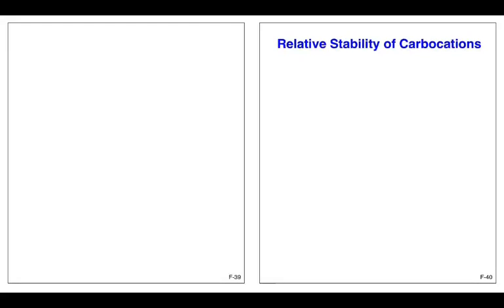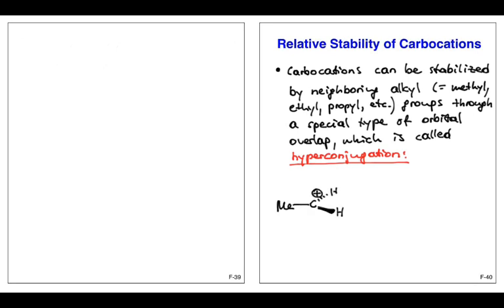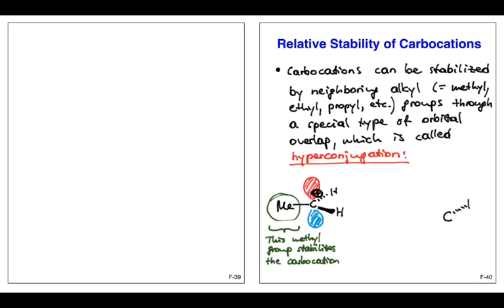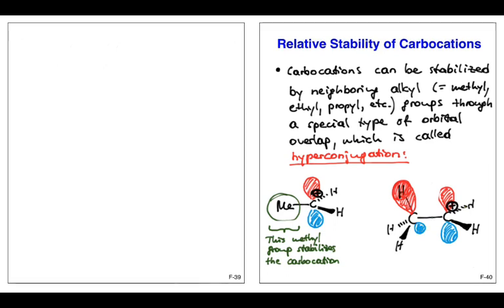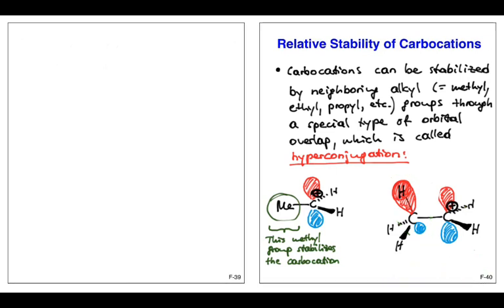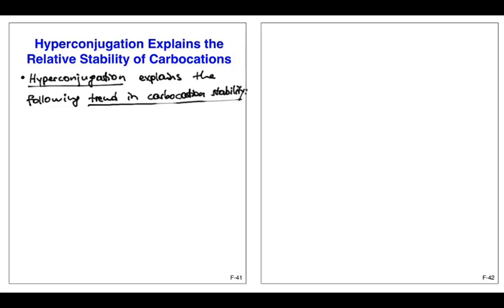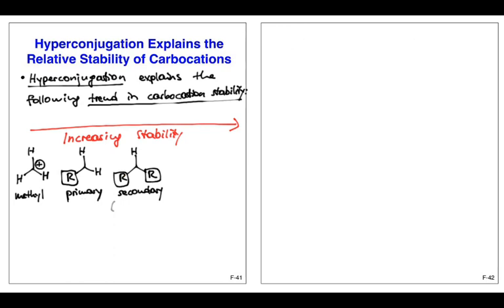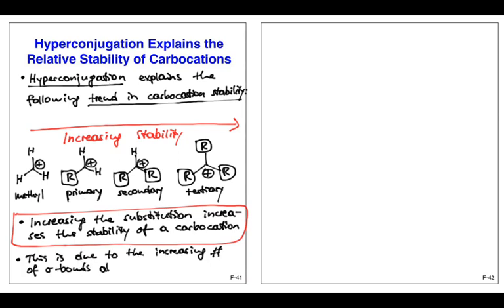6.8. Hyperconjugation and Carbocation Stability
Describes how neighboring groups stabilize carbocations through a special type orbital overlap called HYPERCONJUGATION